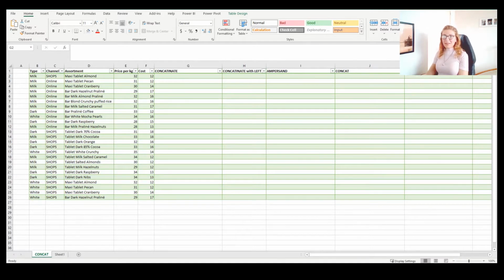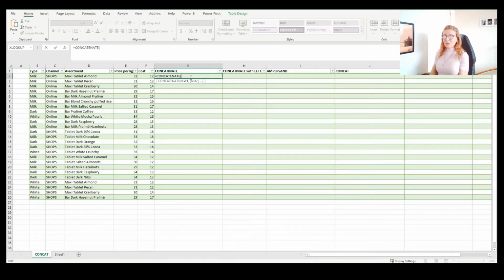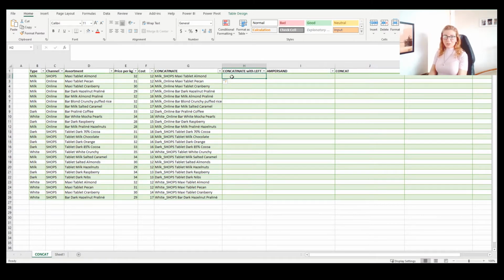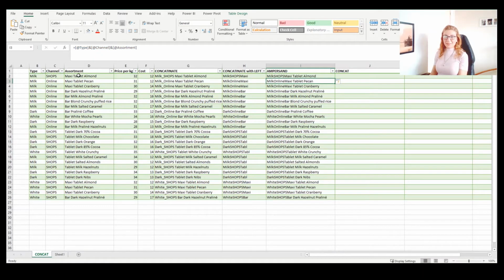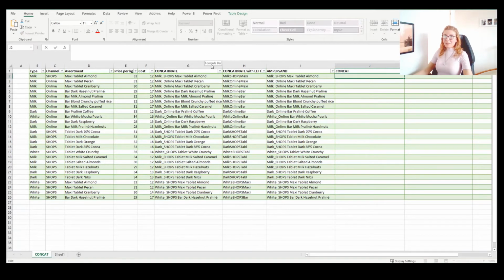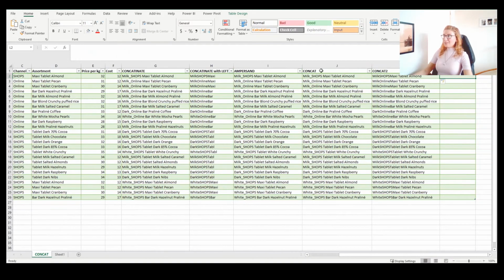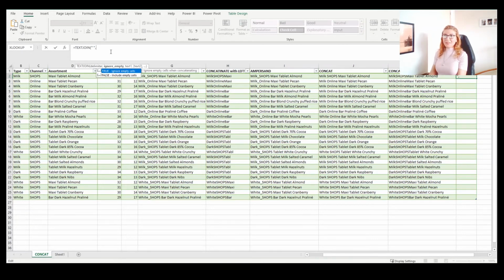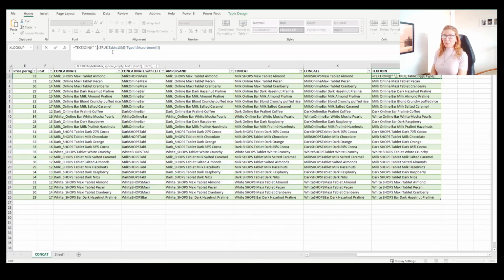Excel CONCATENATE, CONCAT and TEXTJOIN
00:00 CONCATENATE
03:15 CONCATENATE with LEFT
04:10 Concatenate manually
05:40 CONCAT
08:06 TEXTJOIN